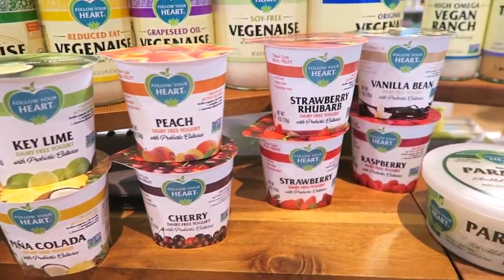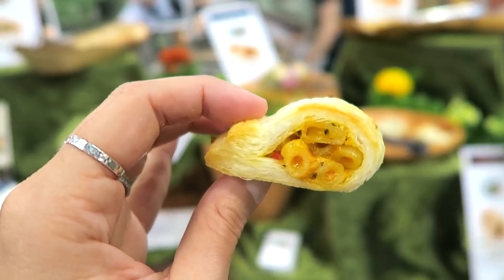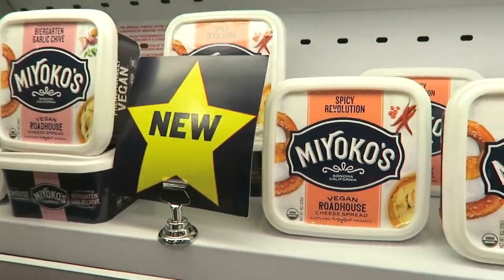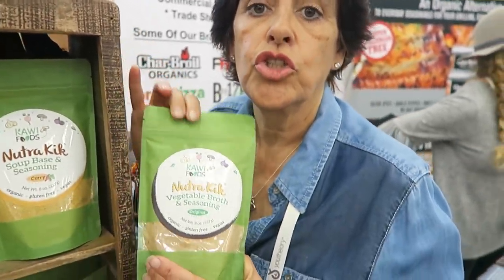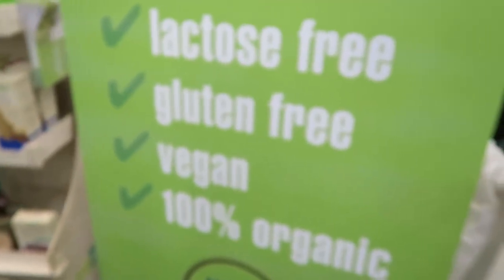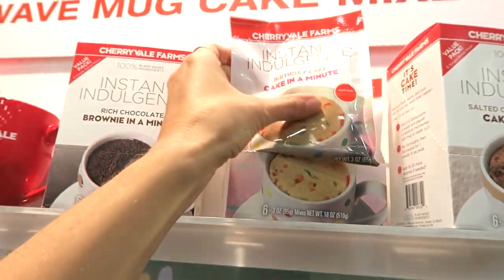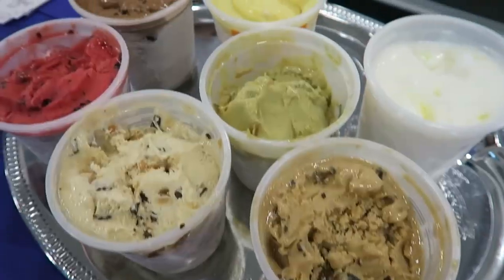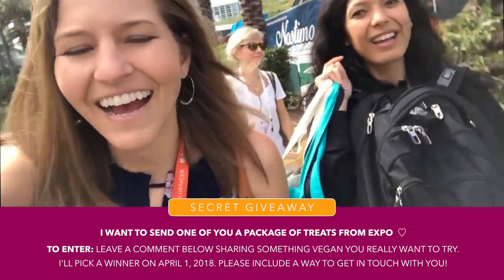Farewell Expo West (Vlog) + Secret At The End!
Join me at the Natural Products Expo West! I'll take you with me for the final days of the 2018 Expo and show you the best vegan products I could find. Pssst...find a little secret at the end of the video :)

▹▹▹ ABOUT ME ▹▹▹

My name is Michelle Cehn, and I'm the founder of World of Vegan and a vegan filmmaker on a mission to change the world one video at a time.